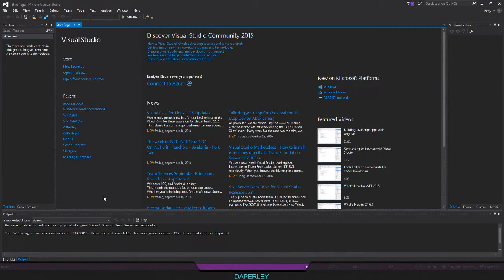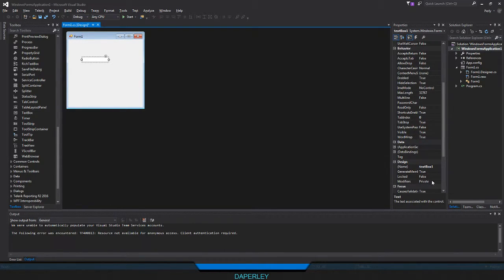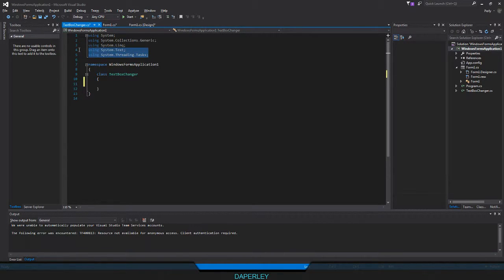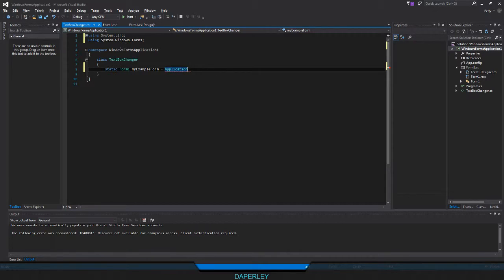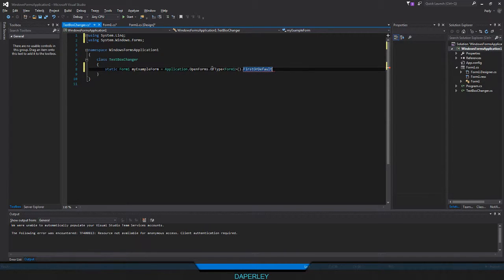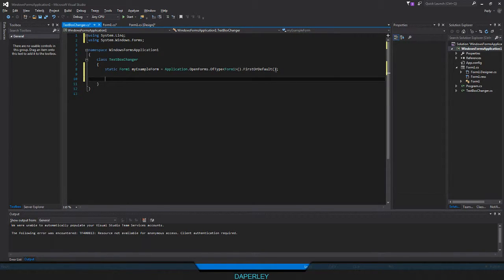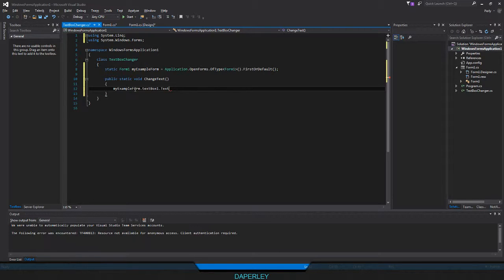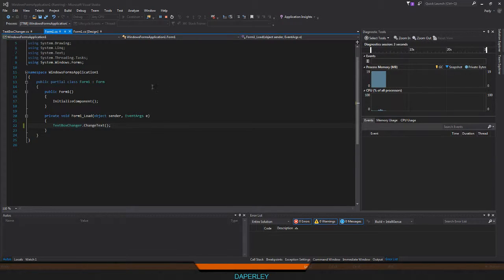How to change a form element through an external class in Windows Forms C# VS (using Linq)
A short tutorial of an easy way to change for exampel your textbox texts in your forms from an external class using Linq.